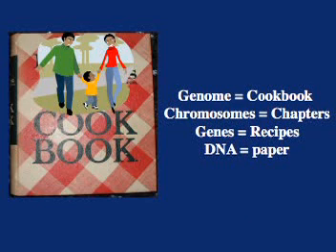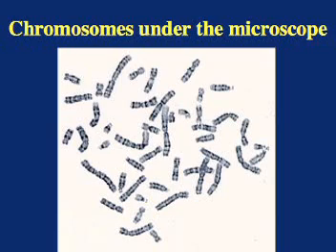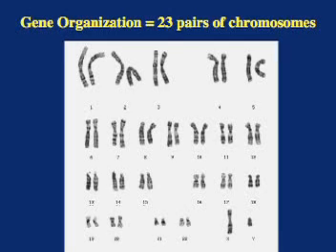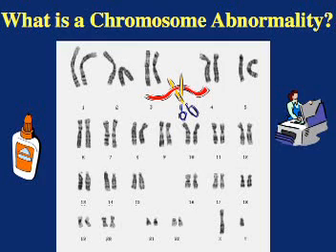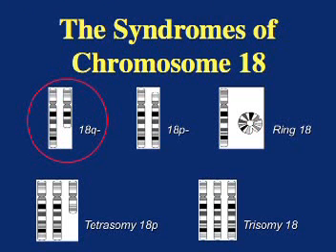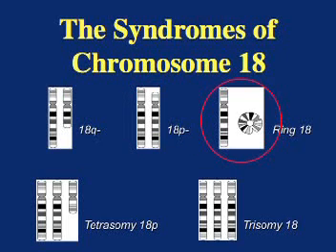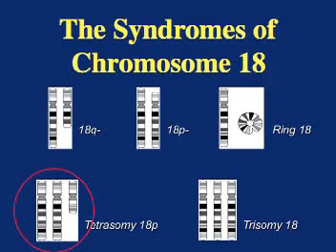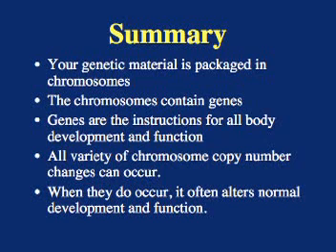Podcast #1: What is a Chromosome Abnormality?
In the first of a series of eight podcasts, Dr. Jannine Cody of the Chromosome 18 Registry & Research Society discusses chromosomes, genes, and the various changes that lead to the various conditions involving chromosome 18.